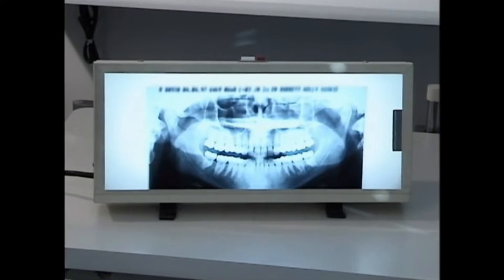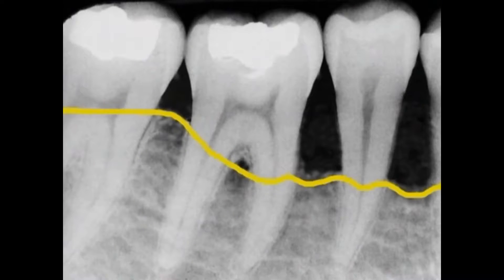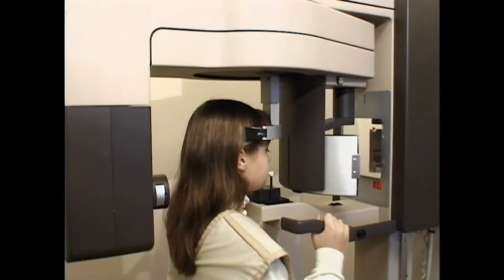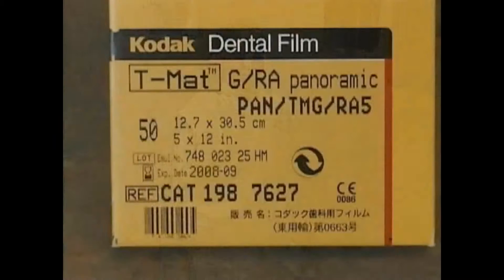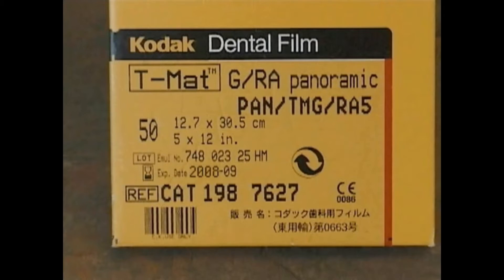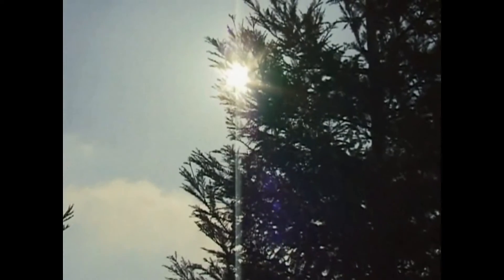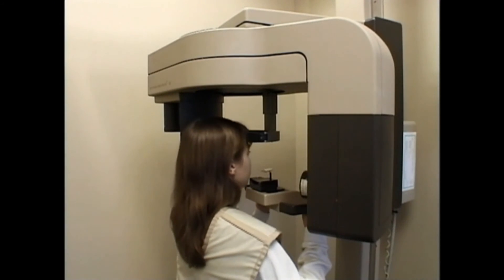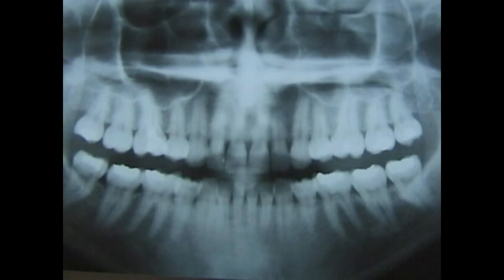Panographic X-Ray | Lake Merritt Dental, Oakland, CA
Used to see position of wisdom teeth, receding bone levels, abscesses, jaw joint problems, and sinus problems.

1900 Webster St. Suite A